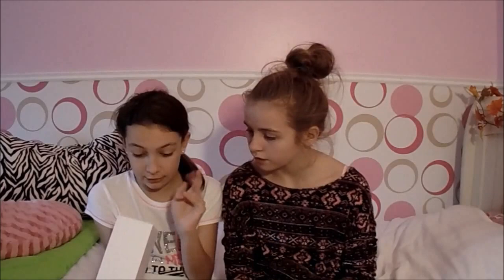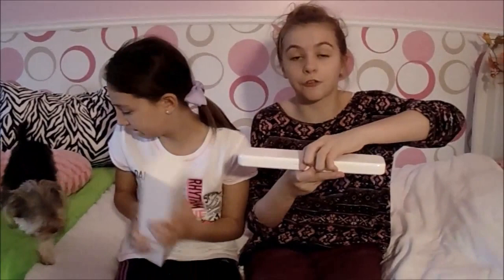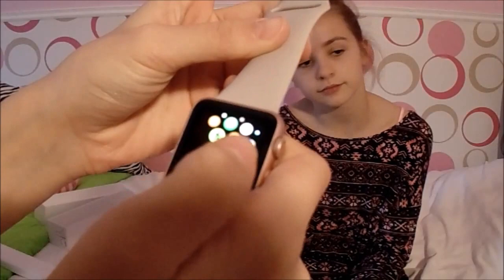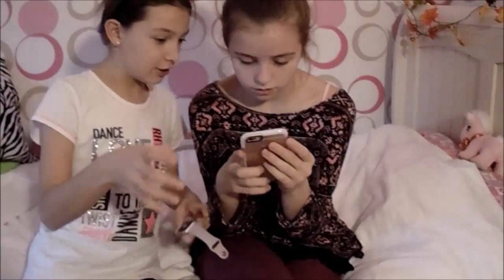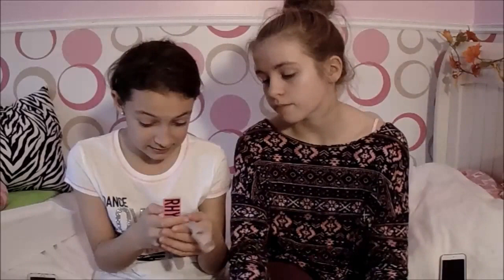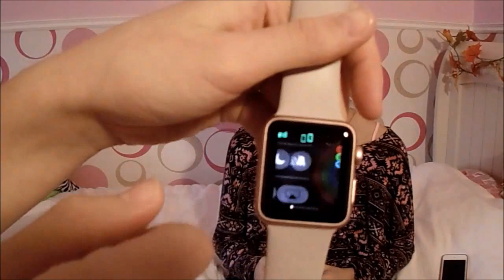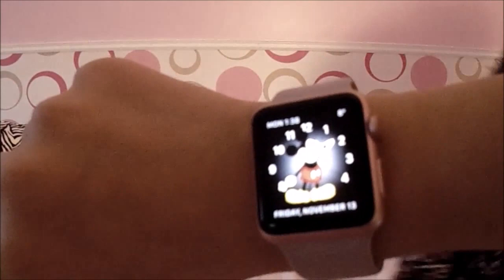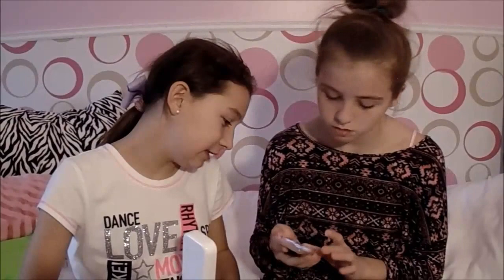Apple Watch unboxing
I hope liked this video!!!

We love this song its so great we will be using it in most of our video.

Bye see you soon Aly and Cath xoxox